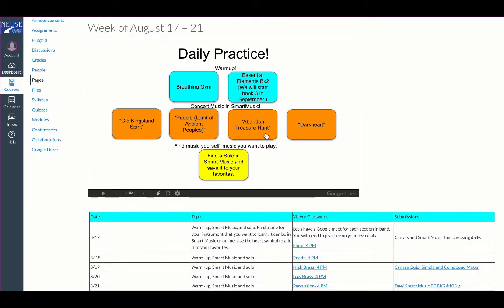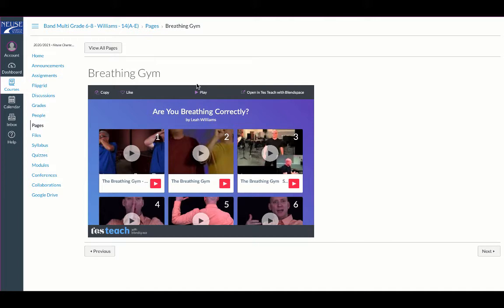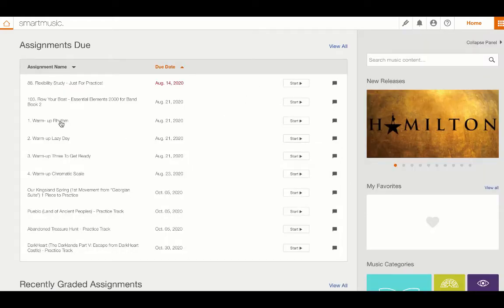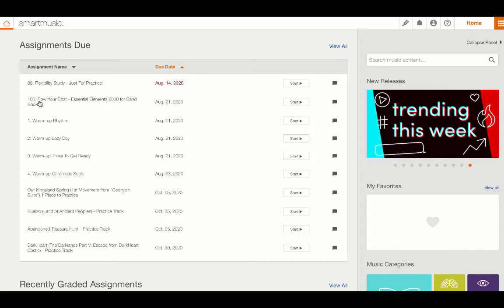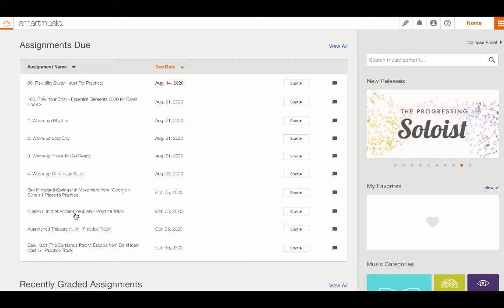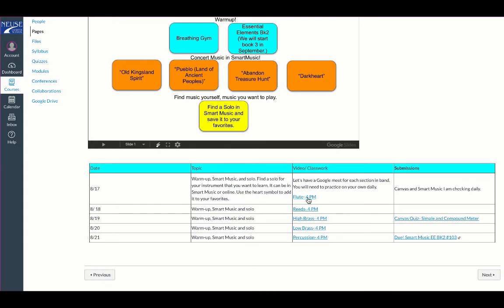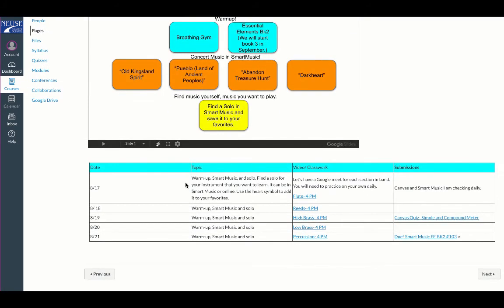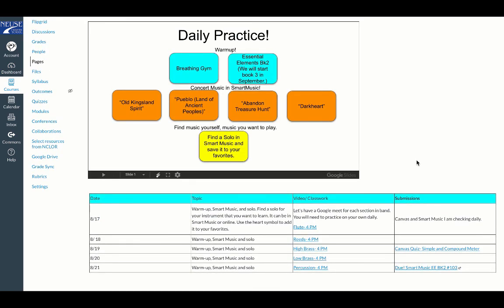Week 2 Band 7 8